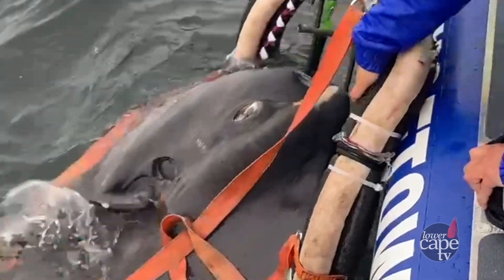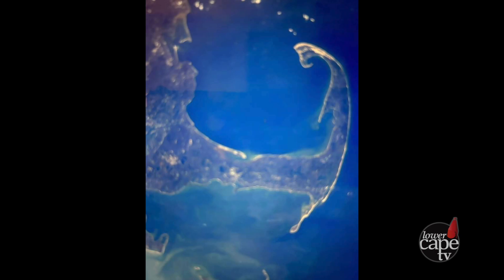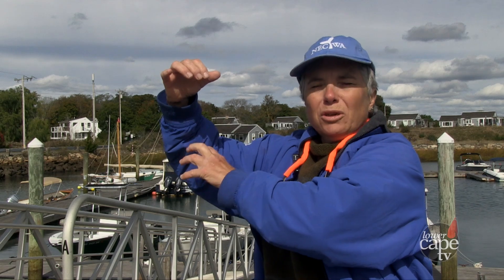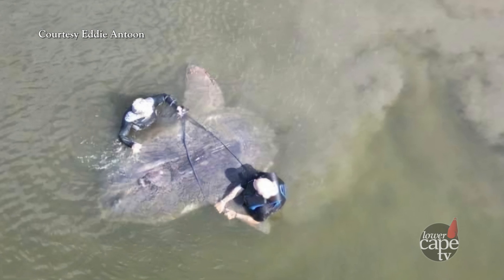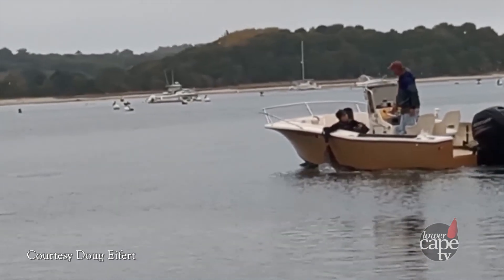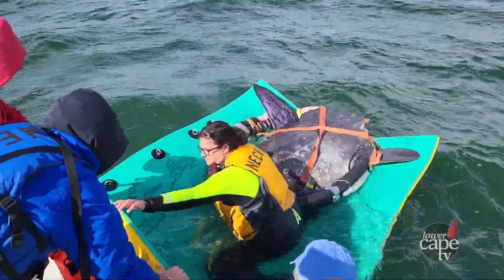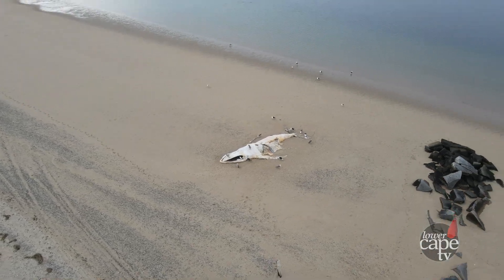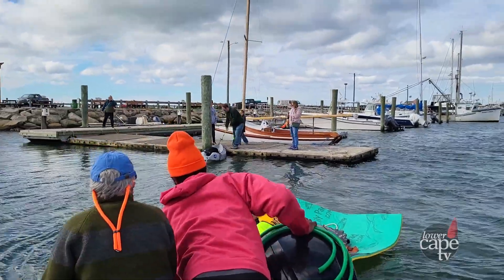More Mola Mola -- Why Do They Strand?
21 November, 2024 -- CAPE COD, MA -- Mola Mola (ocean sunfish) have been stranding on Cape Cod and in this story we continue exploring the story behind these strandings. Mola Mola rescue expert Carol "Krill" Carson looks at the impacts climate change  as well as the unique shape of the Cape  may be having on these gentle giant fish.